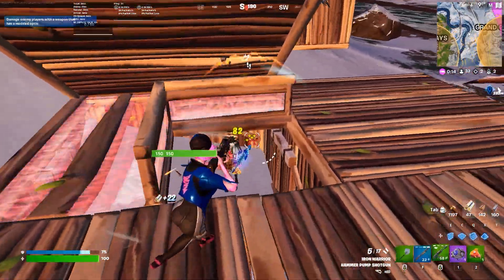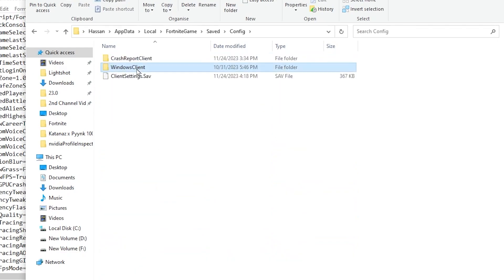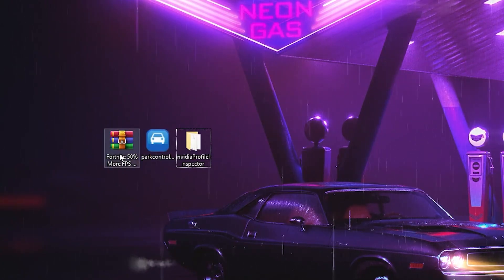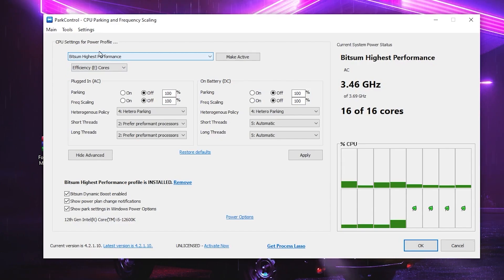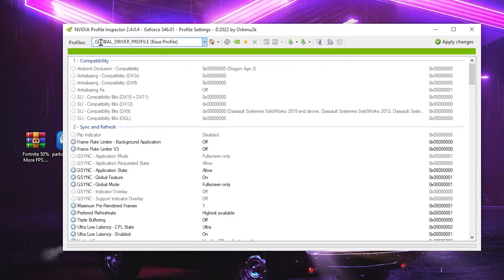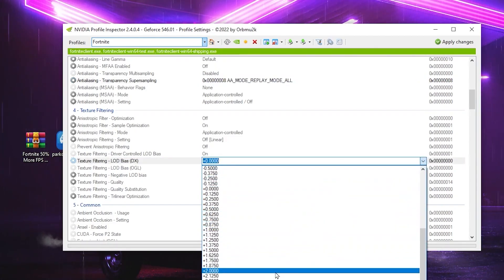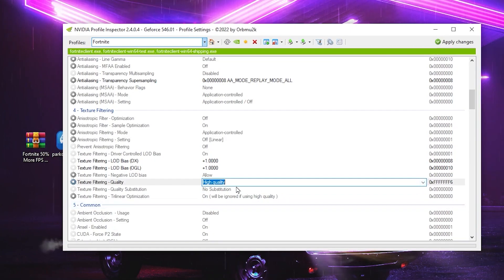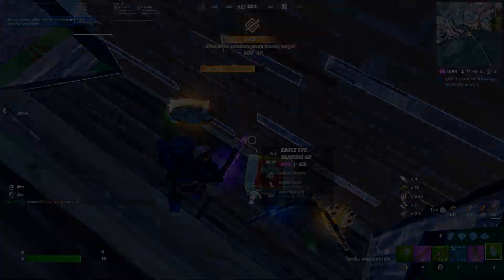How to Get 50% MORE FPS in Fortnite Season Chapter 5! ✅ (FPS BOOST & 0 DELAY)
In this video, you'll learn how to boost fps in Fortnite Chapter 5. This video includes the best Fortnite game user settings and Fortnite fps boost pack which helps you to get 50% more fps and less input delay while playing Fortnite on PC.